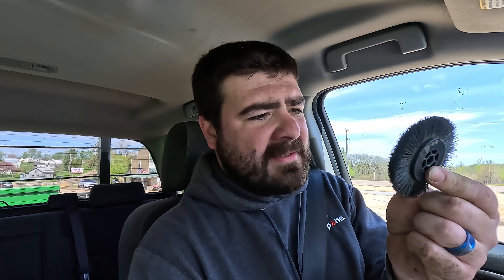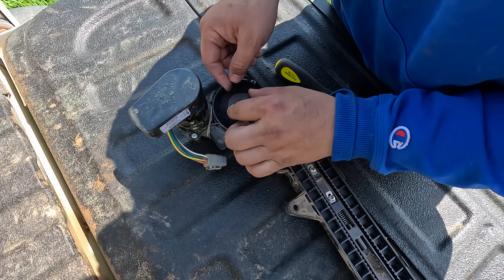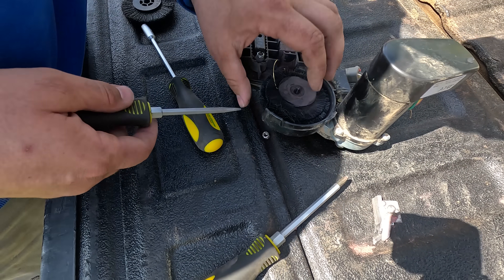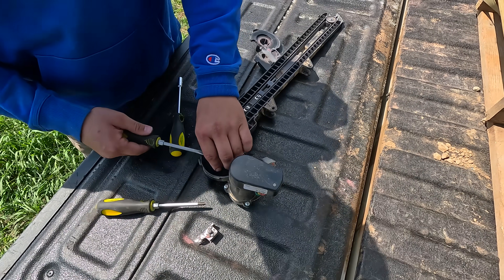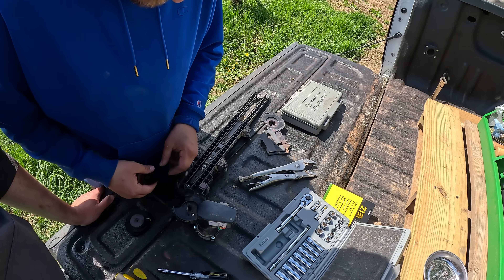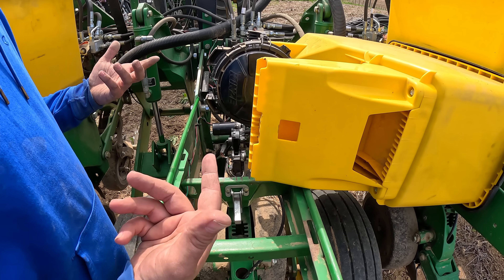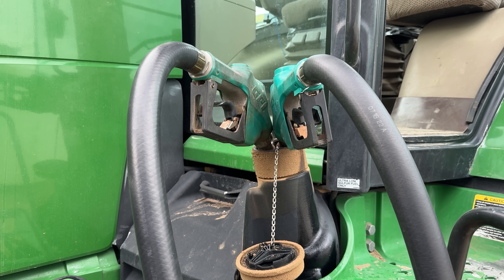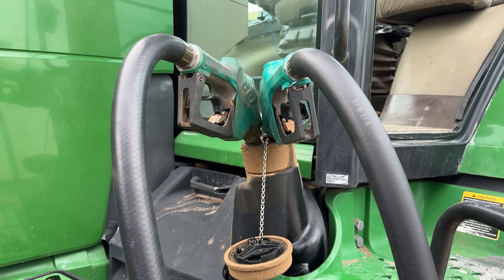Corn Planting | Ag Leader Surespeed Brush Replacement | Electric Drives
One of the Surespeed units had a brush come apart, so Travis took it apart to replace it in the field!

Farm Hands:
Karl